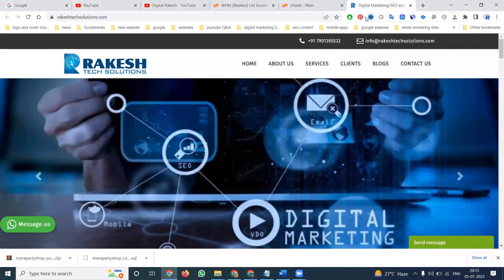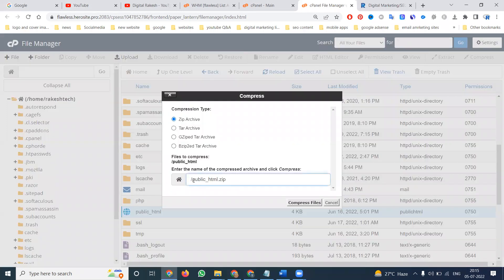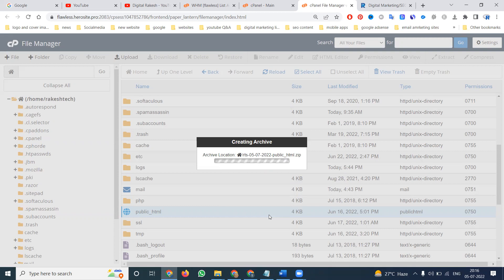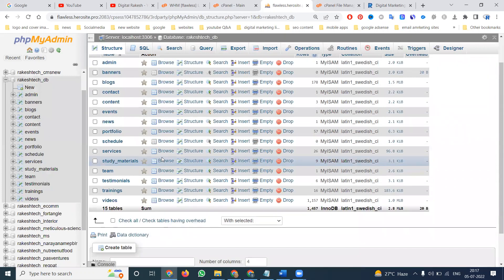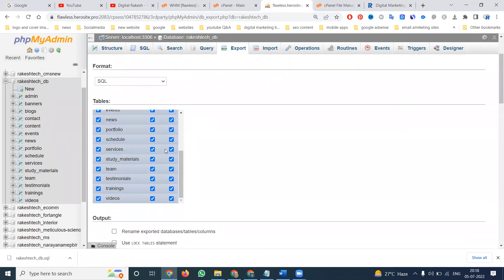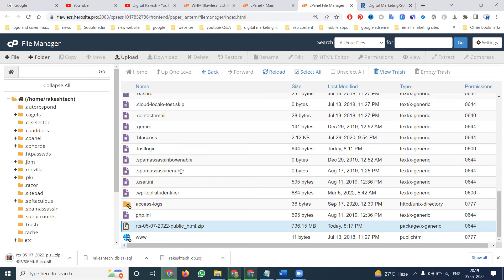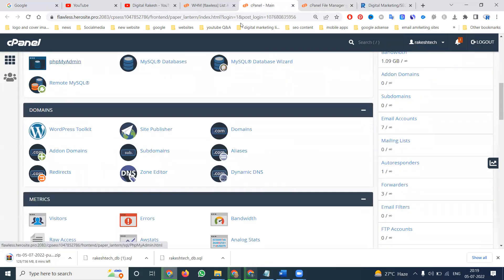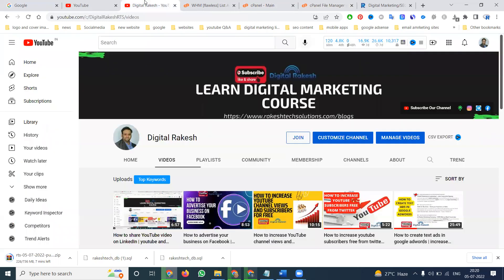How to take website backup from cPanel | cPanel Tutorial | Digital Rakesh